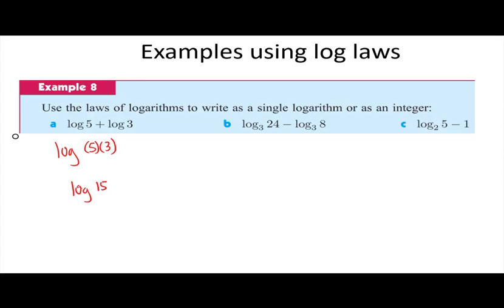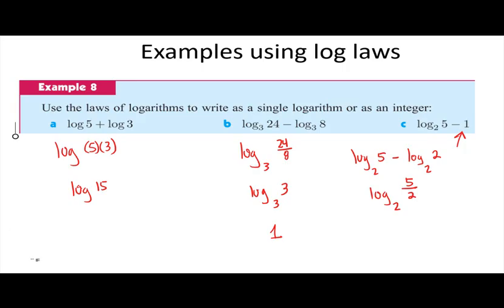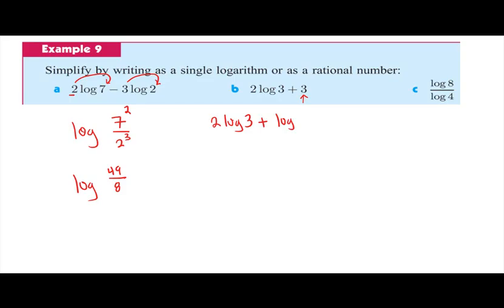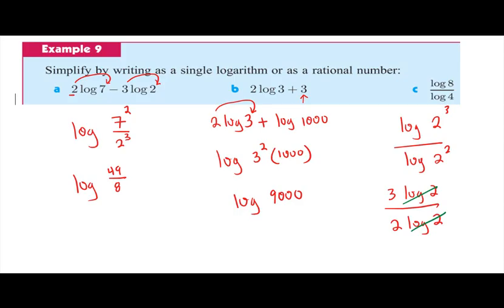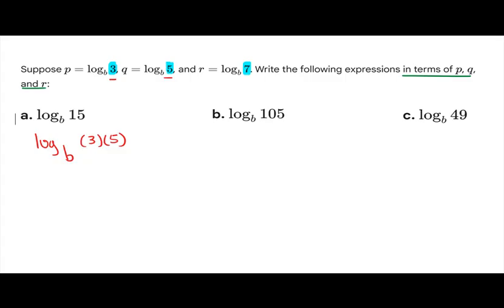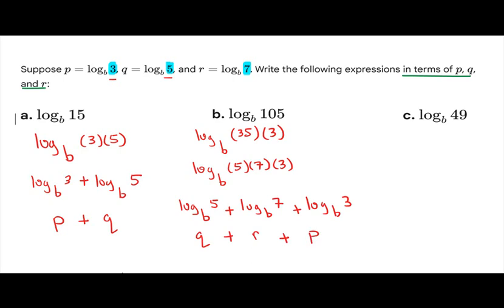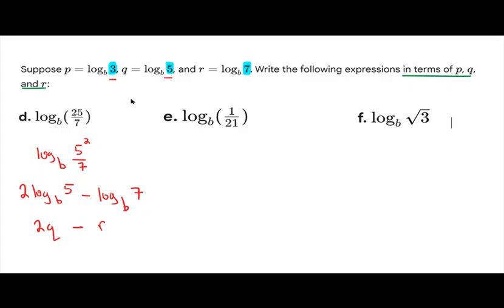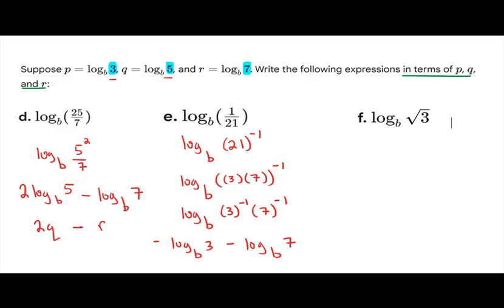Examples using log laws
Applying log laws to expand and condense logs and natural logs